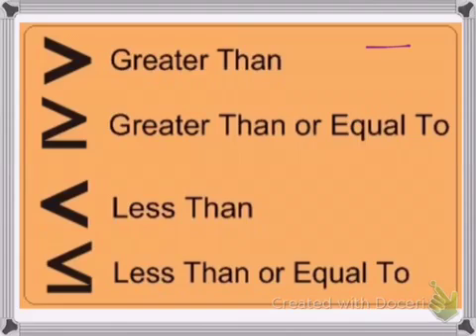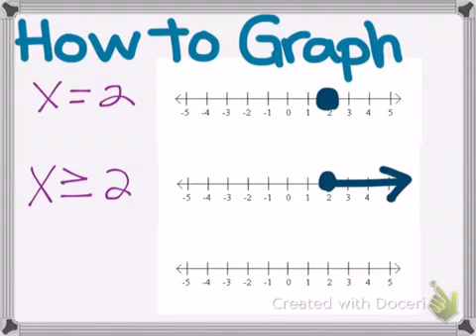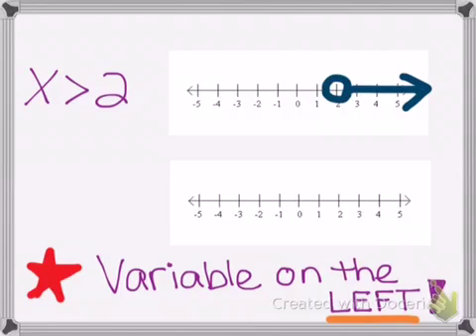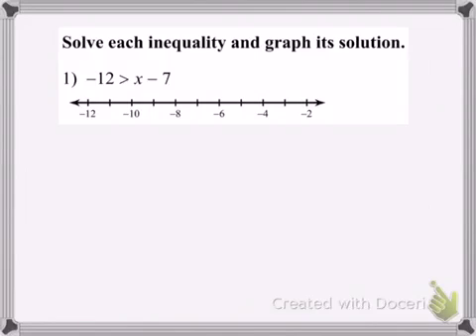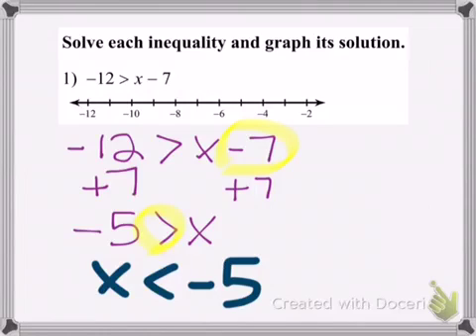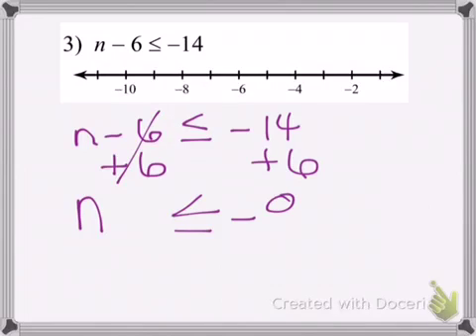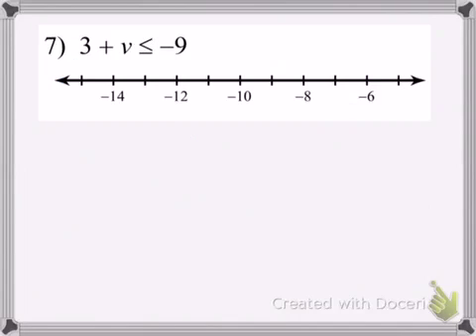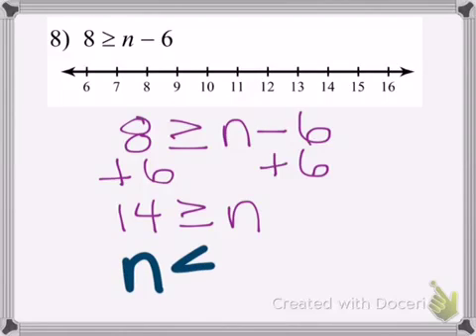Standard 16 Solving 1-step inequalities with addition & subtraction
Solving 1-step inequalities with addition & subtraction